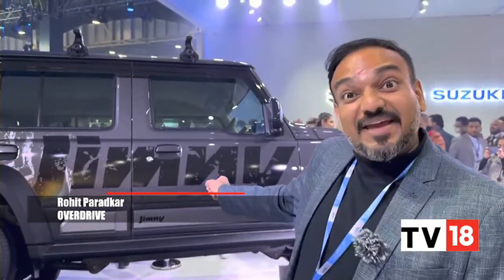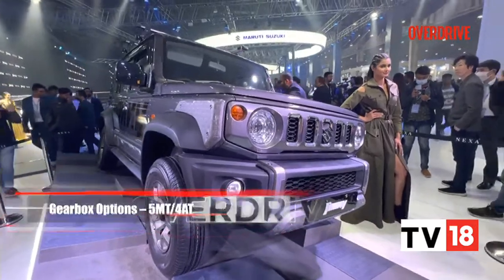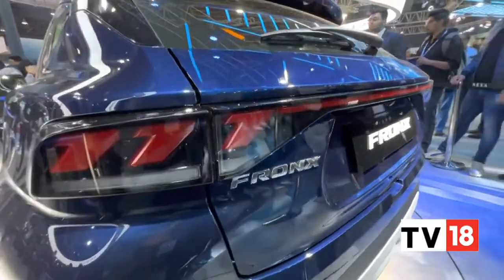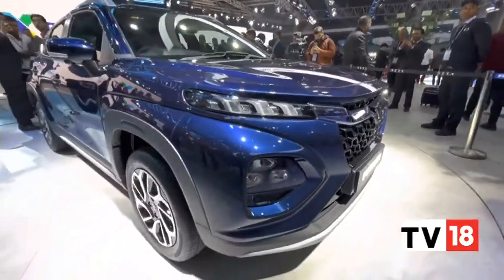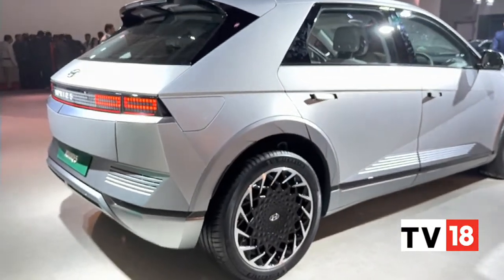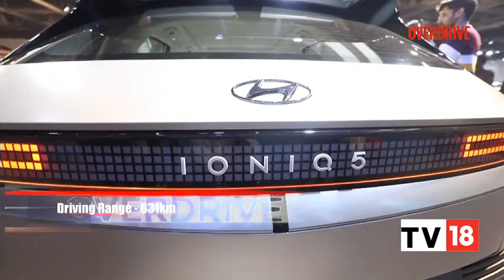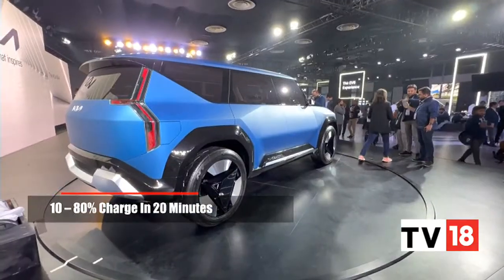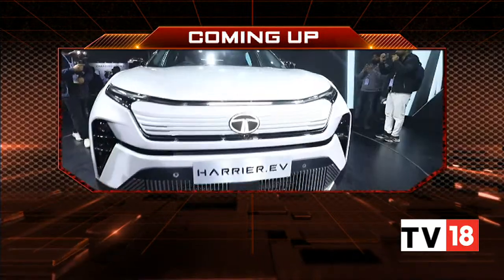Jimny 5-Door, Hyundai Ioniq 6 EV & Kia's EV9 Concept Electric SUV; Grand Debuts At Auto Expo 2023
The Maruti Suzuki Jimny 5-door has made its global debut at Auto Expo 2023. India will be the first market where the Jimny 5-door will go on sale in May 2023, followed by other global markets.

Hyundai has showcased the all-new Ioniq 6 at the Auto Expo 2023. The sporty saloon has a drag coefficient of 0.21, thanks to its sleek design, especially the long and cured roofline. Based on the E-GMP, it comes with a choice of two battery packs with an option of RWD or AWD setup.

South Korean automaker Kia revealed its EV9 concept electric SUV at the Auto Expo 2023.

n18oc_business